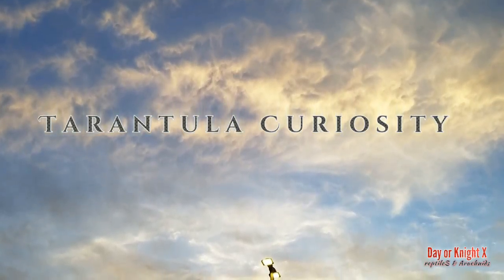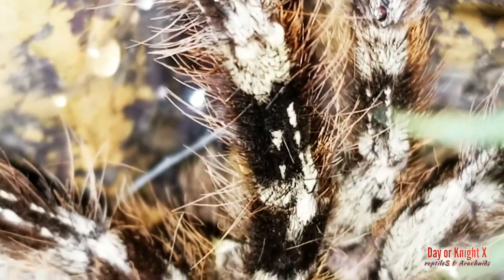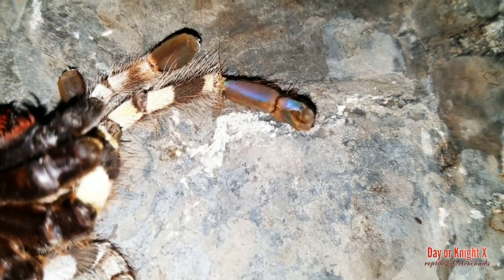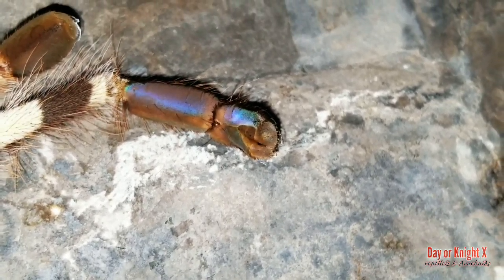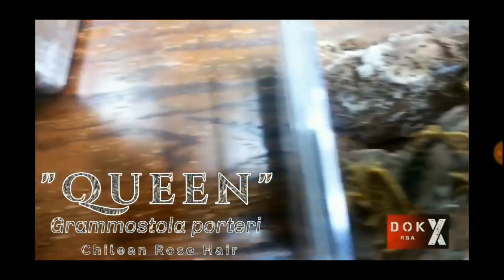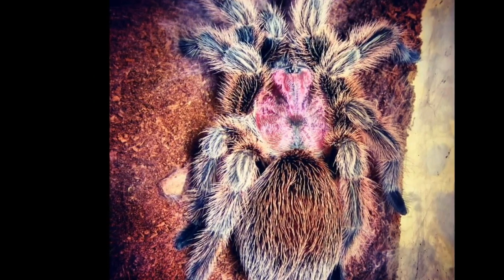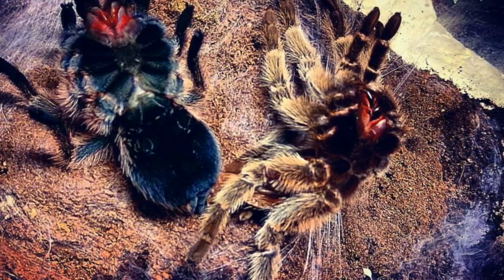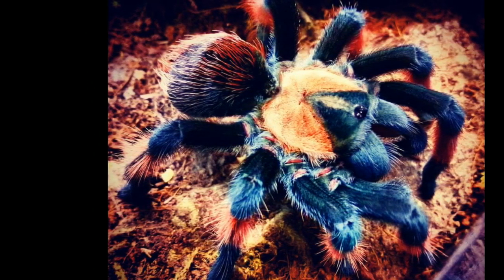Tarantula Curiosity : a Q & A Session tarantula | Hump Day w/ DoK X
*FYI: due to technical difficulties in the final vid editing/rendering, species names/titles towards the end of vid are *off* a bit and didn't accurately line up with the species on screen.

Tarantula Curiosity : a Q & A Session

Hump Day w/ DoK X

"Ape Extinction : A Cautionary Tale"
original music by Daylitor Knight
produced by Day or Knight Sounds

LINKS TO VIDS FEATURED IN THIS VID BELOW!

Tarantula Curiosity:
COMPANION PODCAST